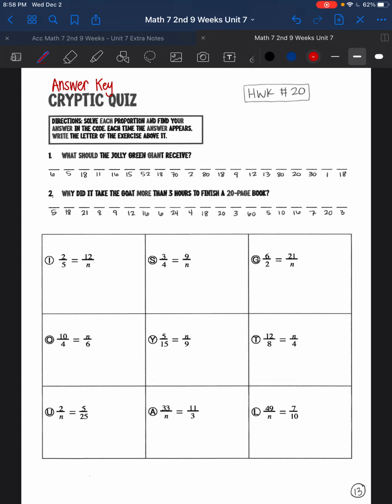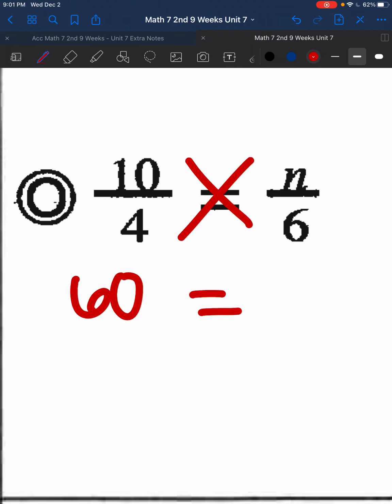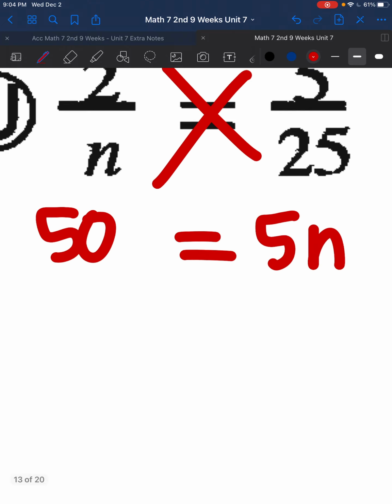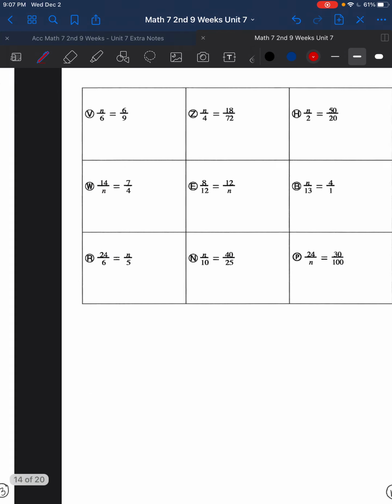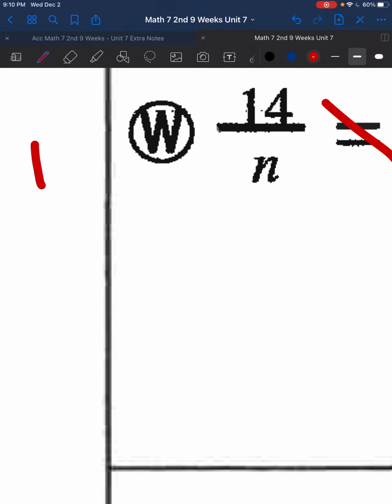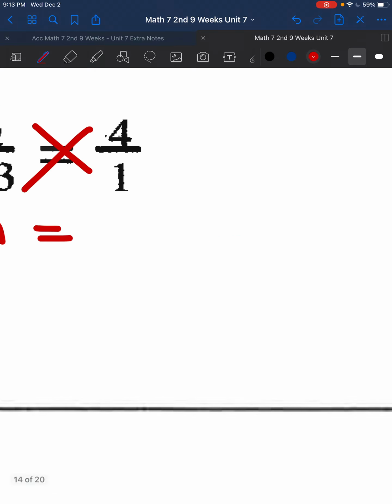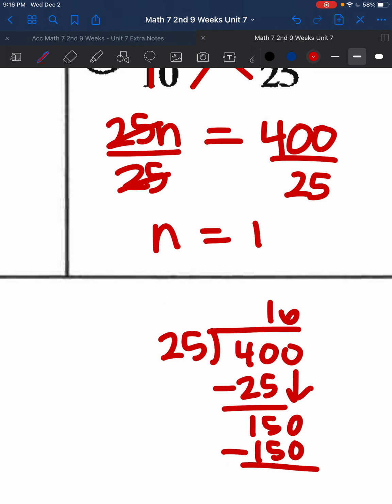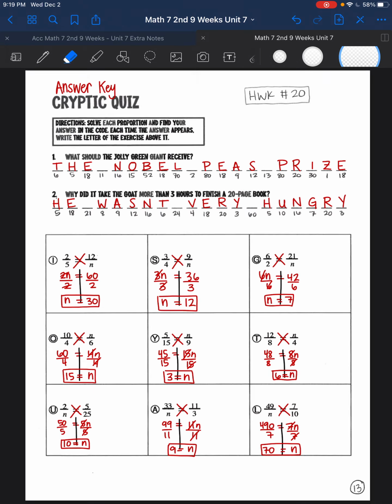Math 7 HWK 20